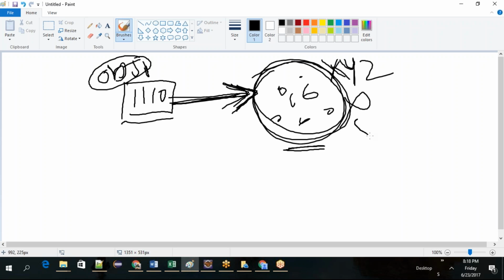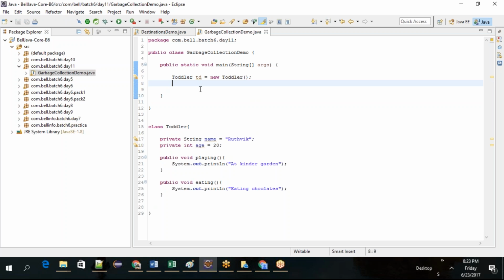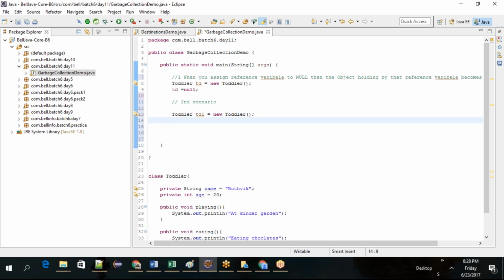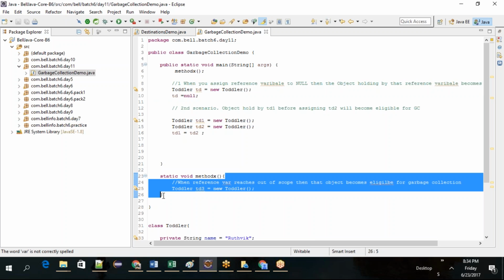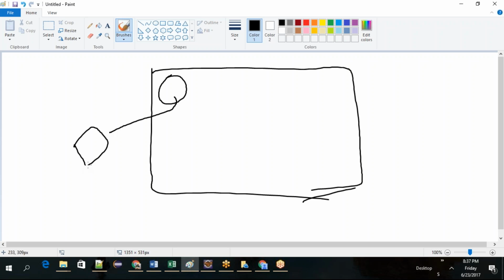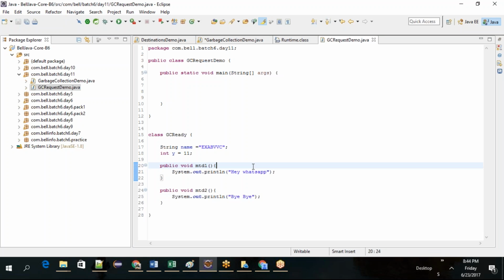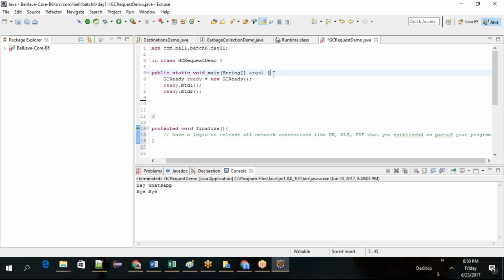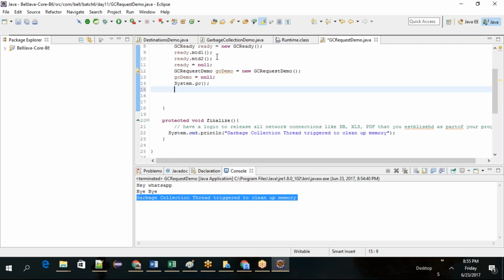Batch 6 Core Java Session 11, Garbage Collection,